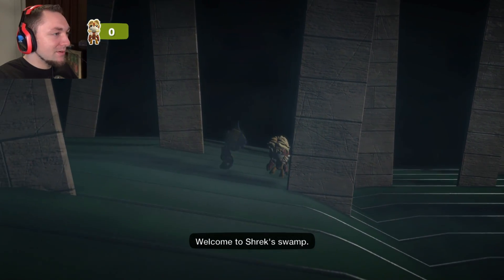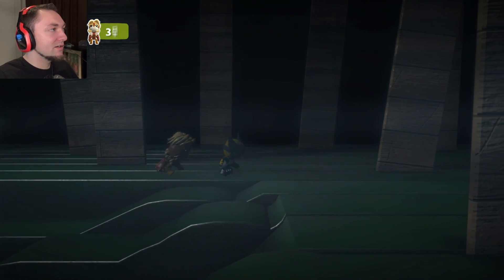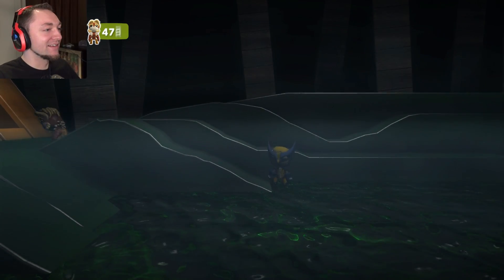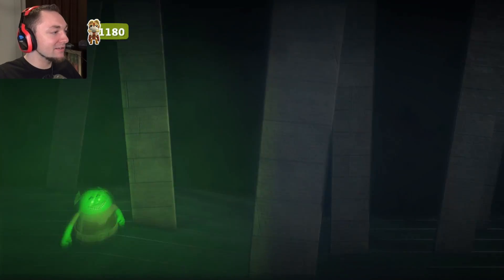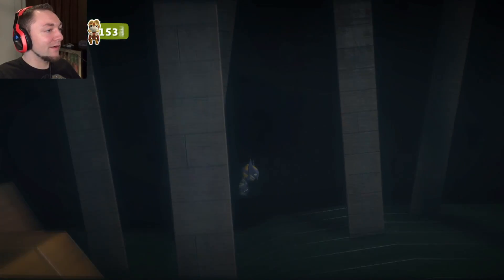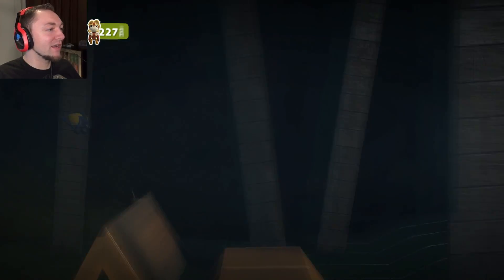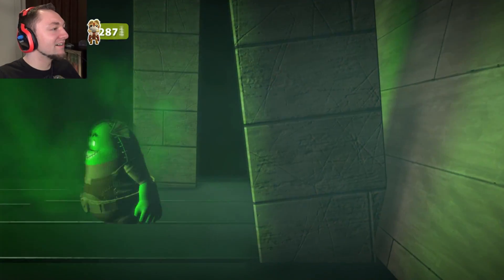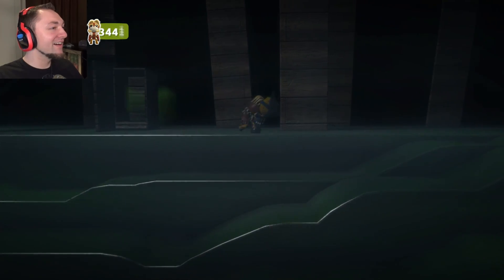SHREK SURVIVAL! | Little Big Planet 3 Multiplayer (40)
Hey now, you're an All Star, get your game on, GO PLAY!

Like Silly Stuff? Here is MOAR ▼

Outro: Jazz in Paris by Media Right Productions